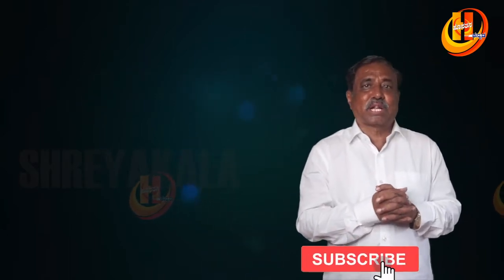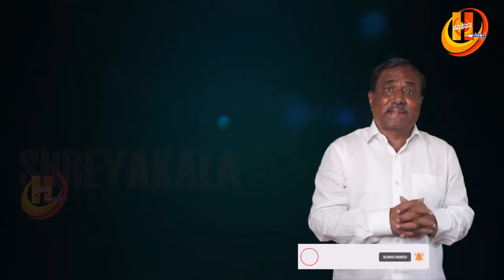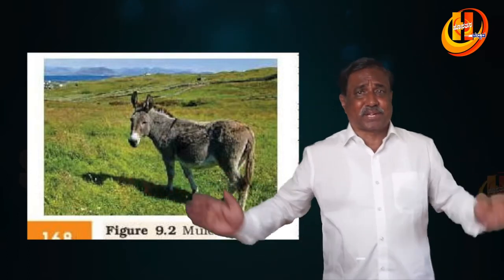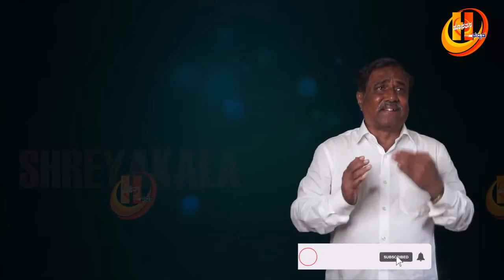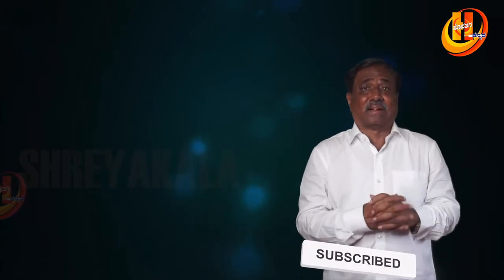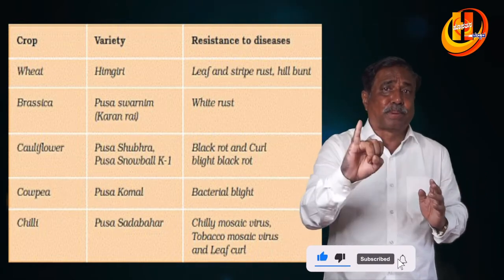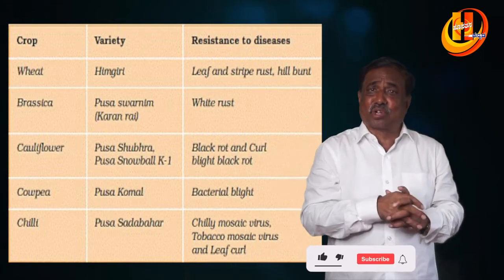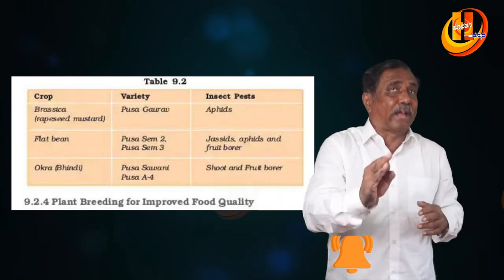To crack NEET n to help 2nd PU BIOLOGY students chapter 9 strategies for enhance ment in food pl s